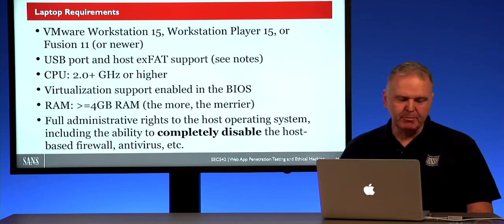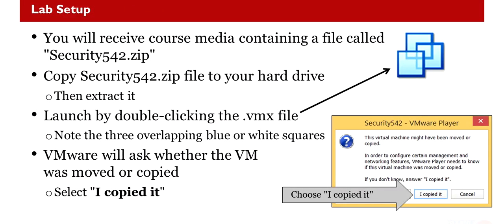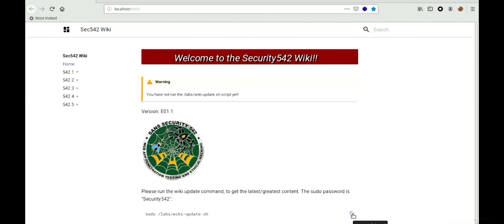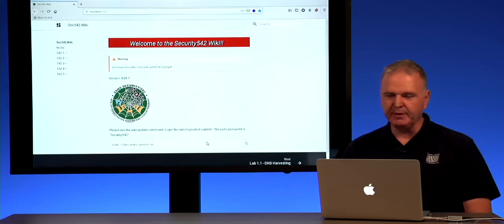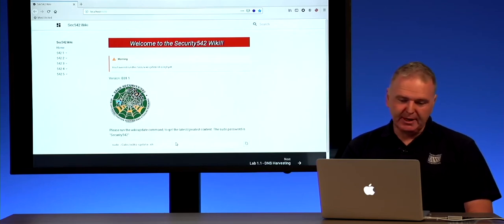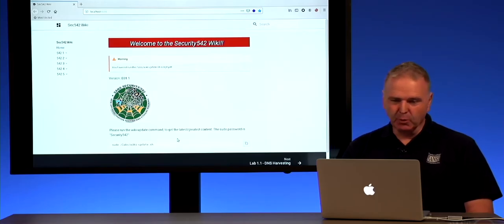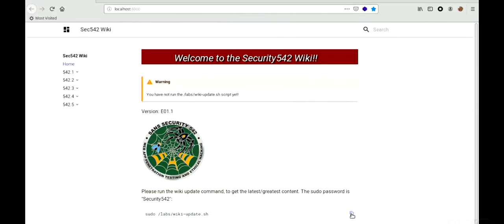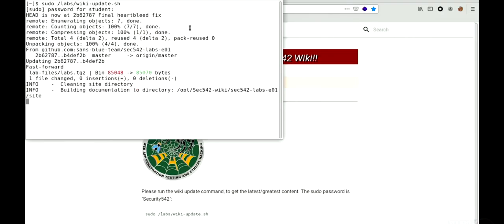Sans Sec 542 - Section 1.3 COURSE LOGISTICS